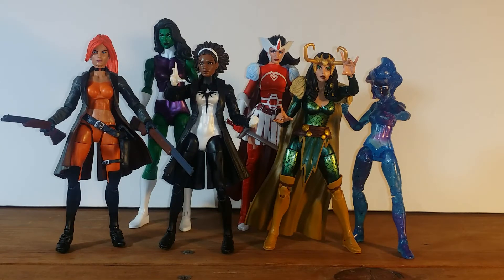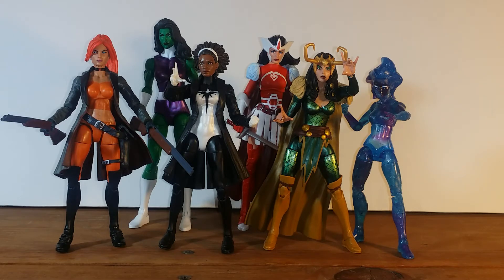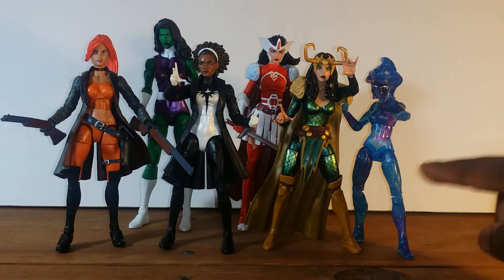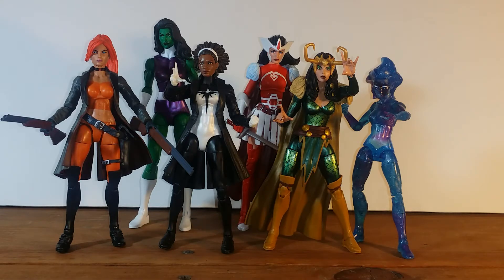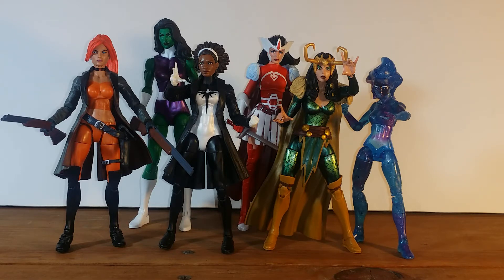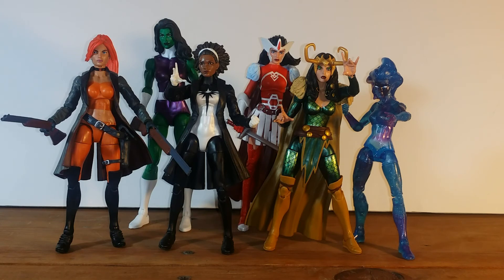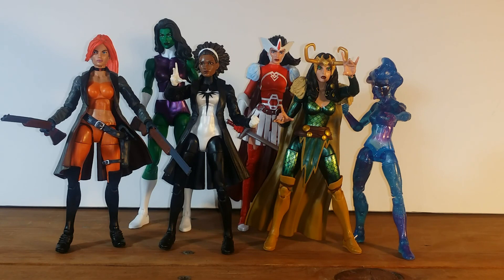Marvel Legends A-force box set review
Hey everyone just hitting you with a quick review talking about the toy r us exclusive A-force box and the lovely lady within so without further ado let's get it